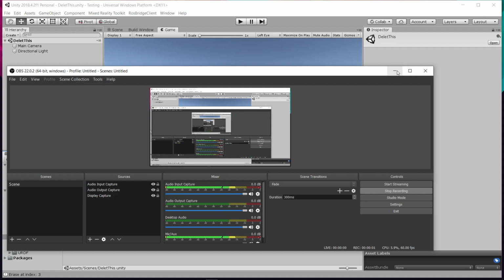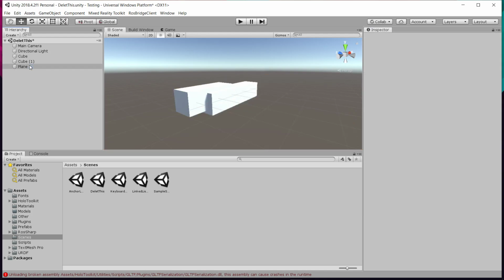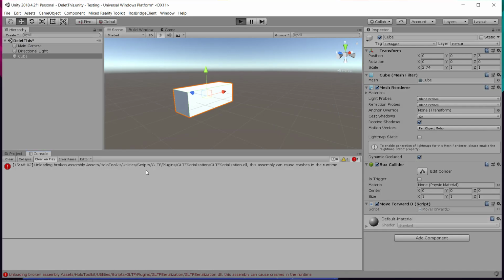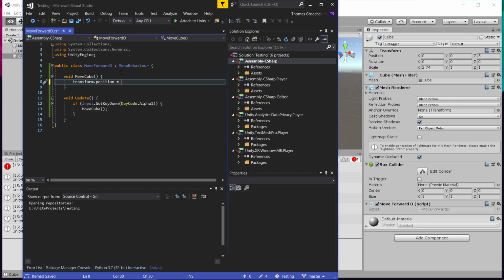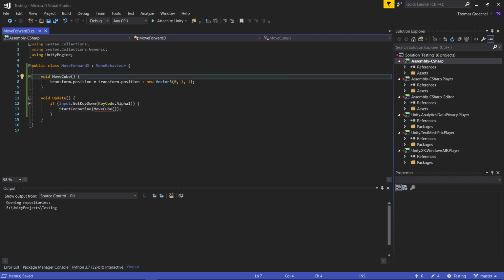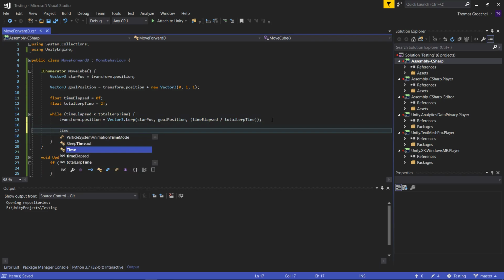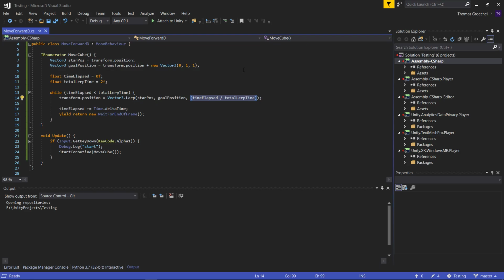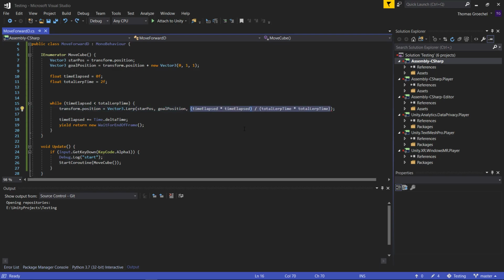Unity Coroutine And Lerp